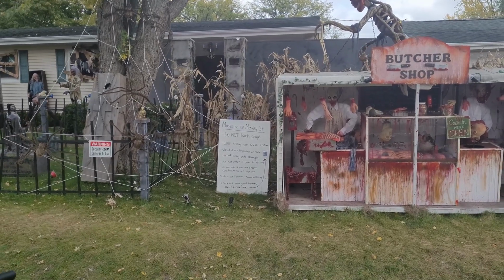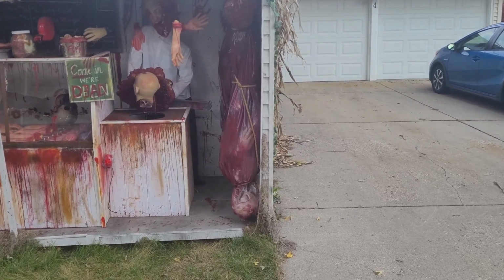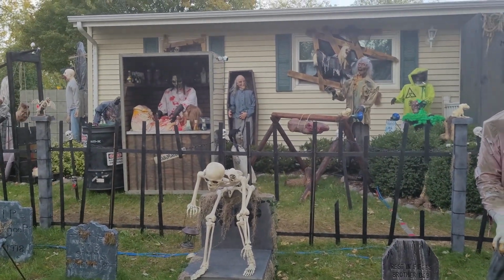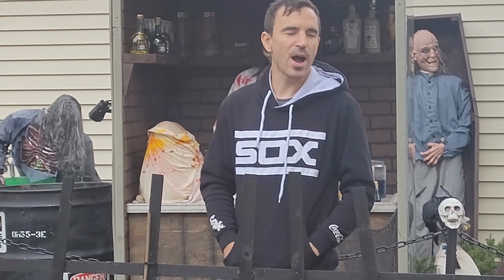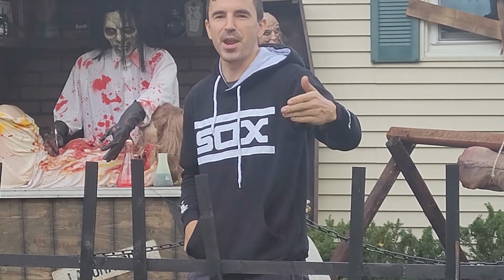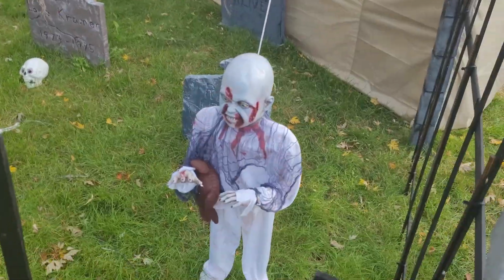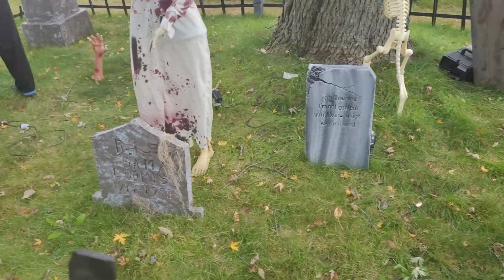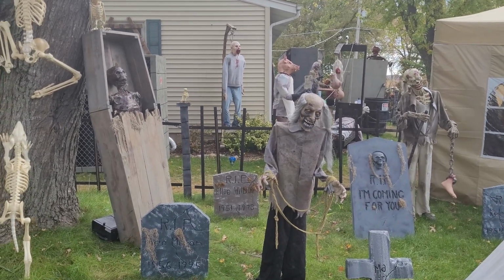SNAPCYCLE Halloween + Haunted Yard